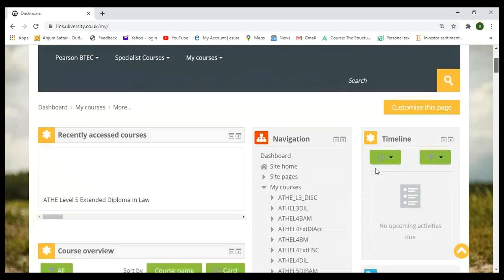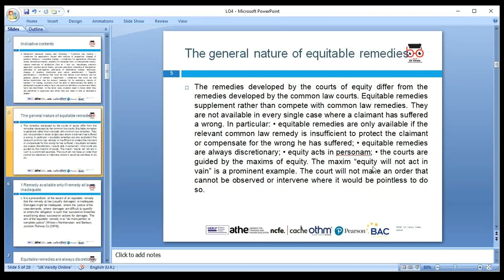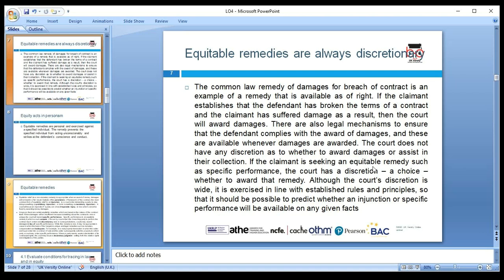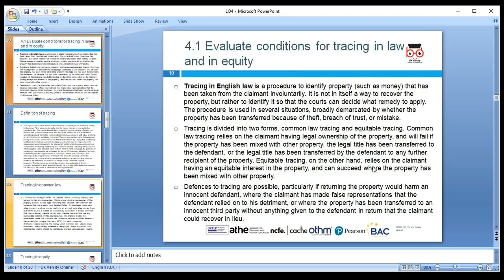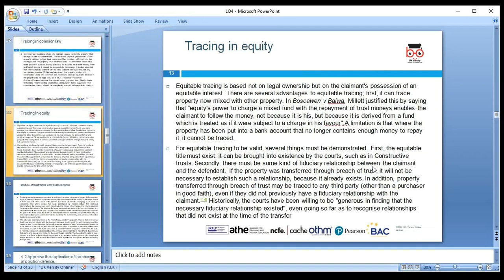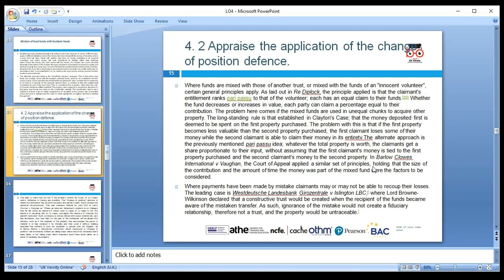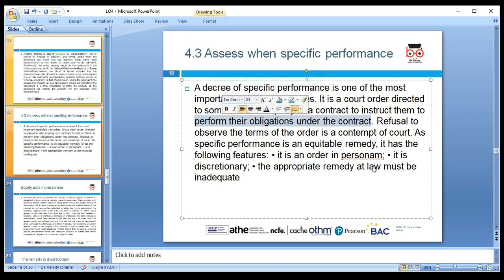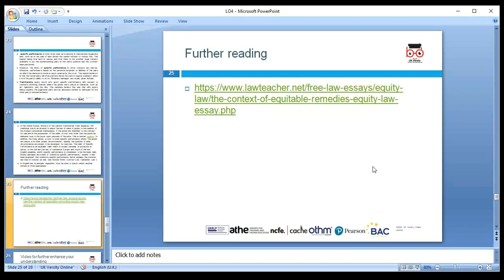ATHE L5 Dip in Law Equity and Trusts LO4 2020 11 13